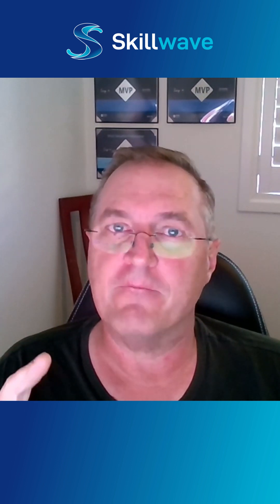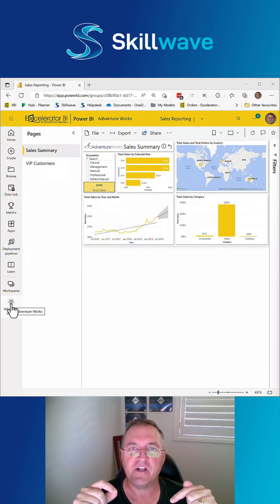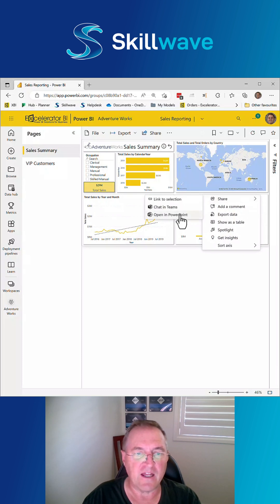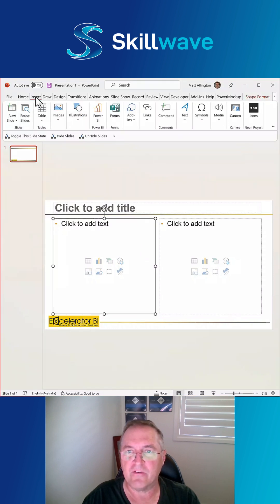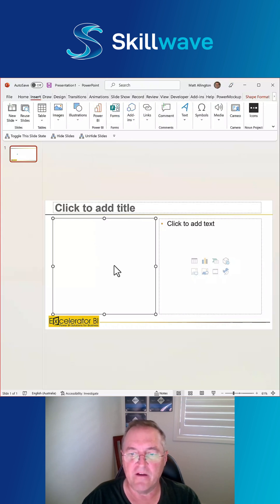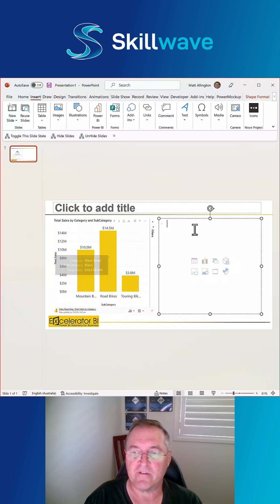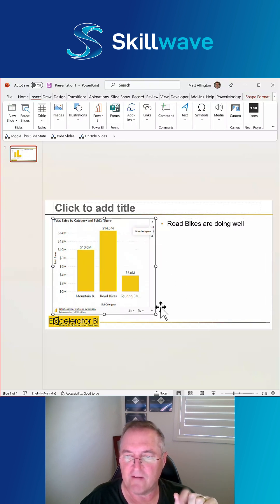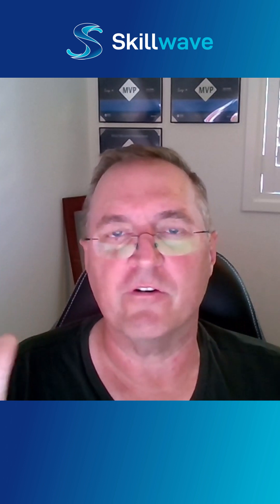Embedding Power BI Visuals in Power Point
If you're a user of PowerBI and PowerPoint, Matt Allington has a quick video to show you how to share a live, interactive Power BI visual directly into your PowerPoint slide deck. Now you can interact with the visual LIVE during your presentation without having to leave PowerPoint!